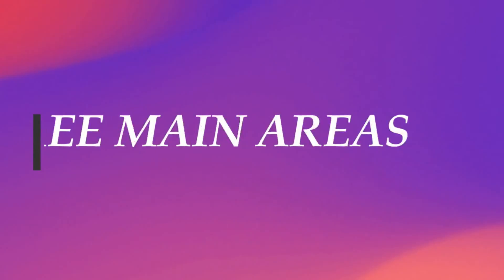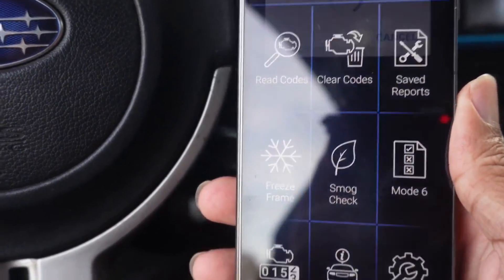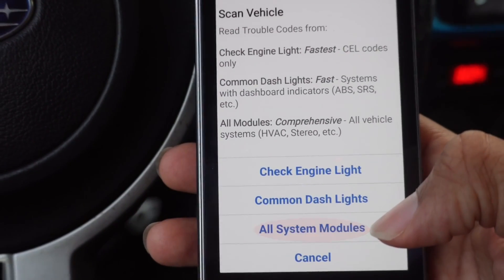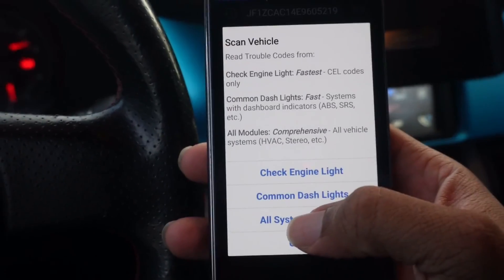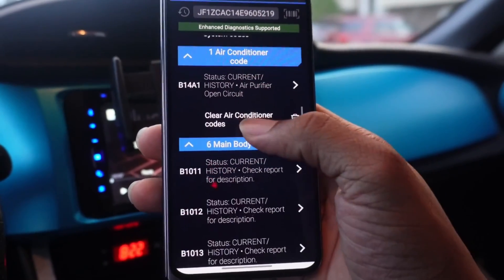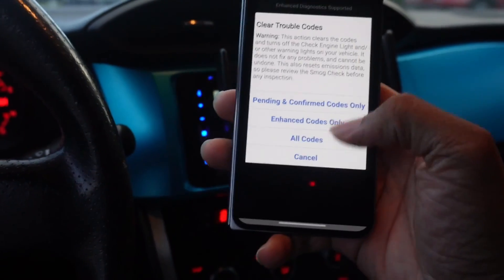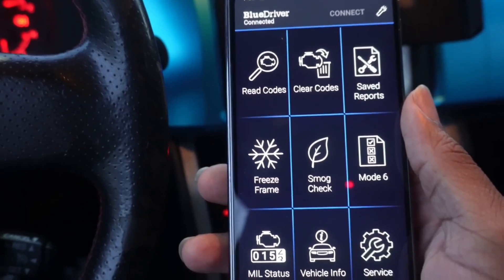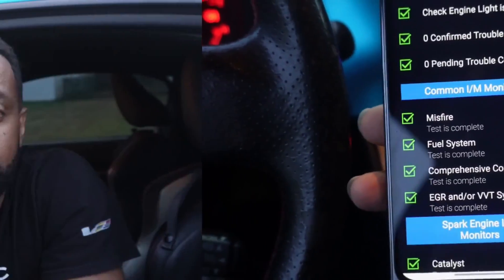How To Use Obd2 Scanner For Cleared Codes And Check Engine Light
Get high profit car flips without fixing anything with my free checklist

Learning how to use an OBD2 scanner is essential for anyone looking to diagnose vehicle issues quickly and efficiently. In this guide, I'll show you how to connect an OBD2 scanner to your car's onboard diagnostics system, read trouble codes, and interpret the most common OBD2 codes. By mastering these skills, you'll be able to identify potential problems like engine misfires, faulty sensors, or emission control issues before they become major repairs. Whether you're a DIY mechanic or running a car flipping business, understanding how to use an OBD2 reader can save you time and money on diagnostics and help you make more informed decisions when repairing or purchasing vehicles.

What you'll learn:

How to properly connect an OBD2 scanner to any car
Understanding common error codes and what they mean
Tips for clearing codes and resetting the system
How this tool can save you time and money in your car flipping business